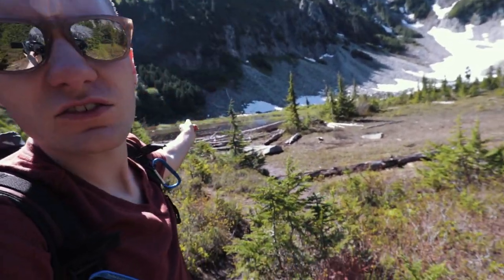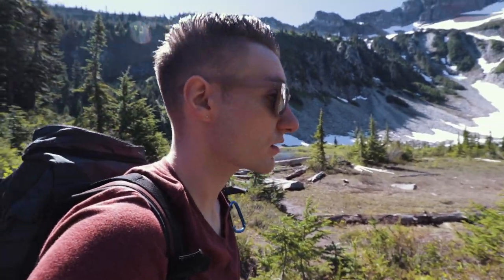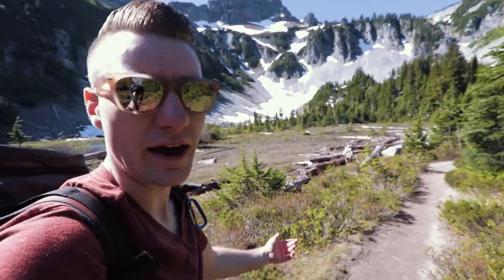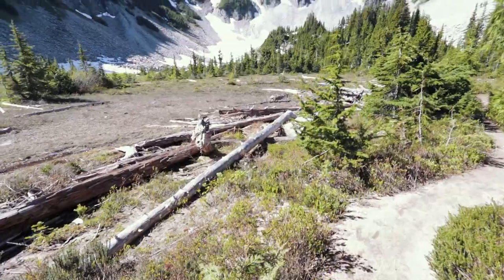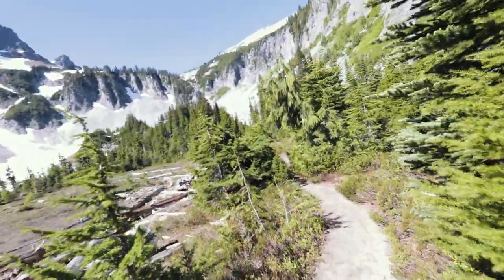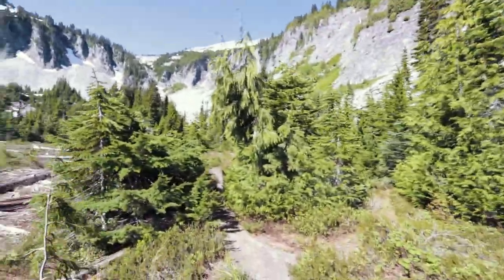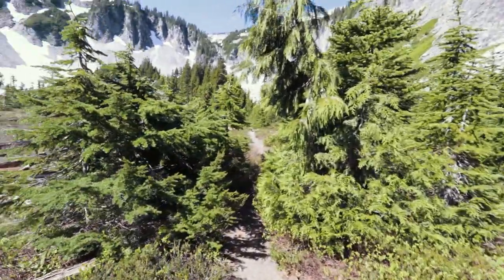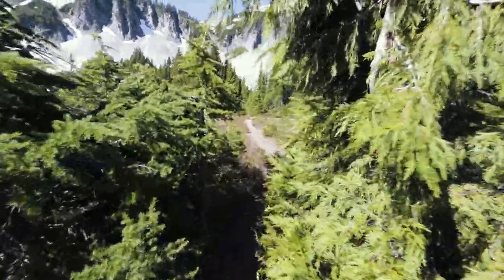Hiking to Snow Lake at Mount Rainier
I hiked to Snow Lake and Bench Lake at Mount Rainier National Park for the first time.

On July 11, Justin and I hiked to Snow Lake at Mount Rainier National Park. It was our first time at Snow Lake and the scenery was amazing! The water is blue and so clear you can see fish swimming near the bottom. The surrounding basin and snowy peaks was also majestic and worth the quick 2-mile trek in and out.

This video isn't my greatest, but I have to move on to editing the other videos I filmed during July since I now have a huge backlog of edits.

If what you’re dreaming of doesn’t scare you, it’s not big enough!

►YEAR 3 EPISODE 10 // JULY 11, 2018 // MOUNT RAINIER NATIONAL PARK, WASHINGTON

Sub count as of upload: 311

►Gear I Use:
- Filmed with Canon EOS 80D, GoPro Hero 5
- Microphone: Shure Lenshopper VP83
- Big Lens: Canon EFS 18-135mm USM
- Vlog Lens: Canon EFS 10-22mm USM
- Thumbnail: Adobe Photoshop CC 2018

HIKING TO SNOW LAKE AT MOUNT RAINIER. Chase Charaba, 2018